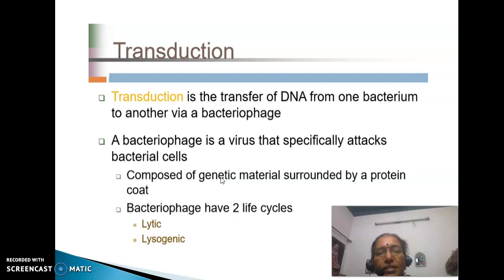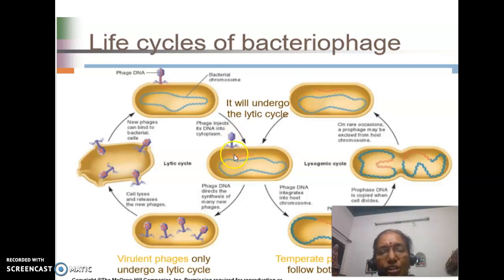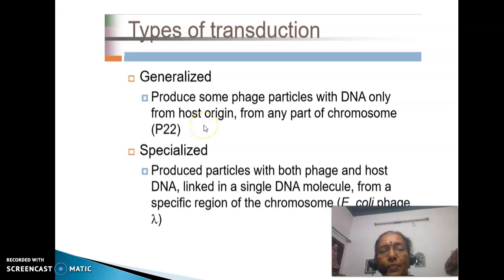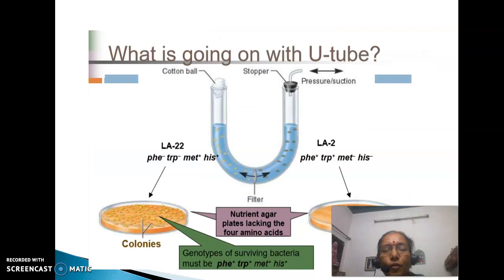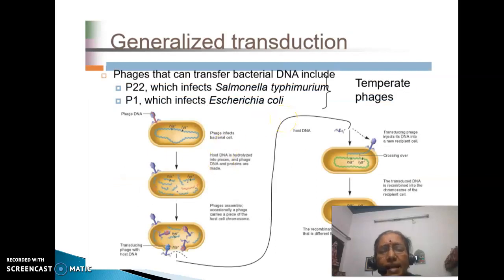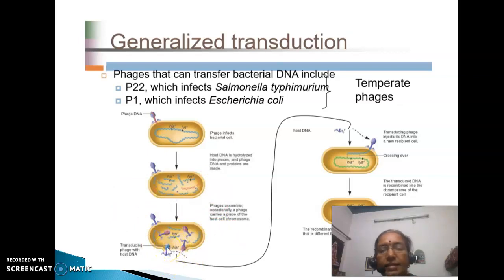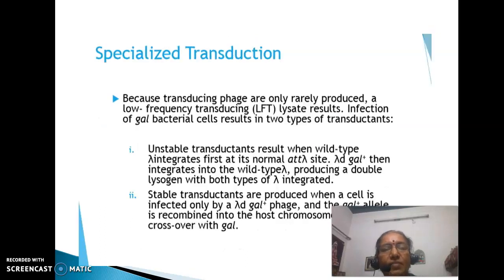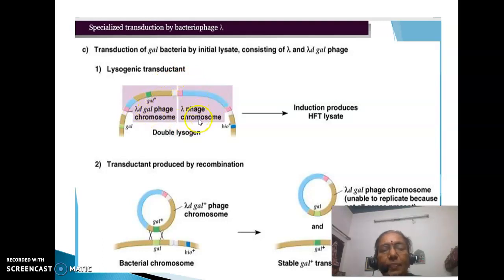Bacterial Transduction by Dr. J. Sarada